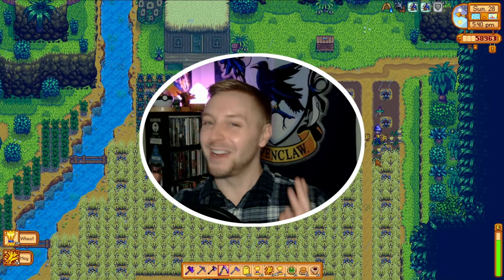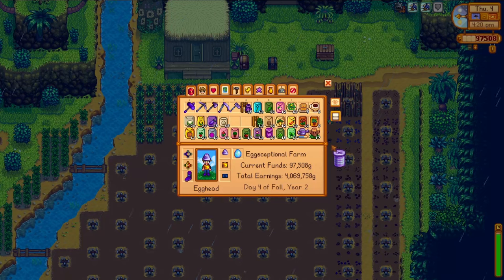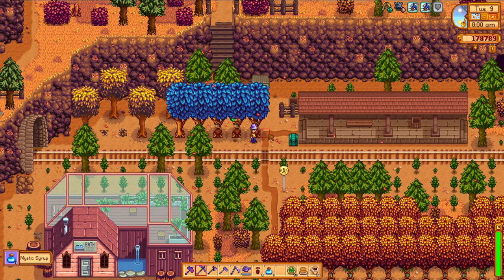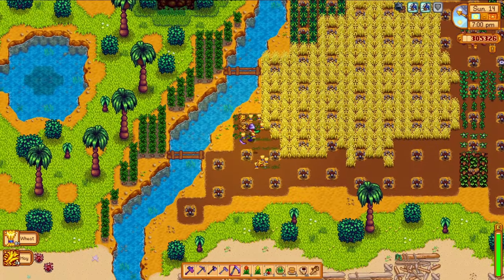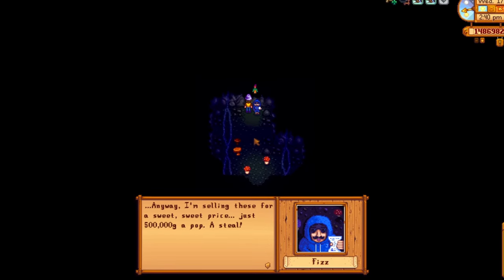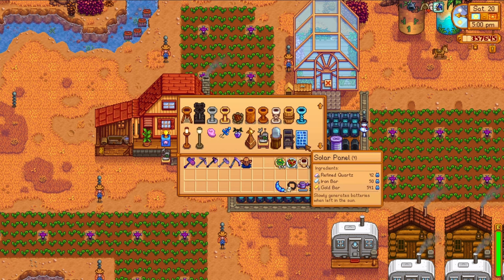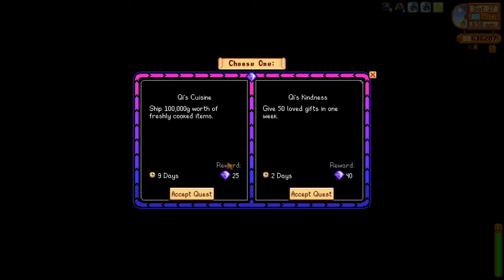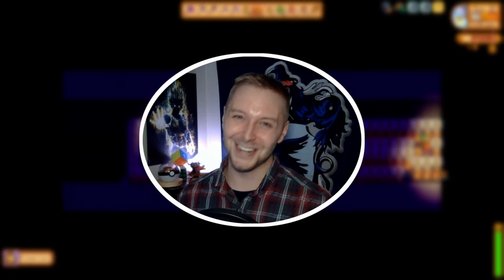Pursuing Perfection - Stardew Valley v1.6 - Fall Year 2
Welcome to Stardew Valley. In this series I will be pursuing perfection, trying to accomplish it in as interesting a way as I can. I will try my best to explain as many mechanics, and tricks as I can along the way. But, this game is massive! There will be many instances that I am leaving things that I'm doing out of each video, but I will explain them in future episodes. Probably :)

I will be cutting, and accelerating footage to fit my narration, and hopefully to give a pleeeeasurable viewing eggsperience.

Stardew Valley music, images are owned by Concerned Ape.